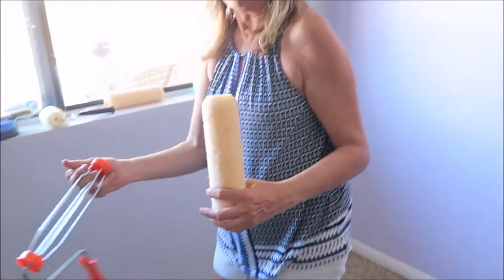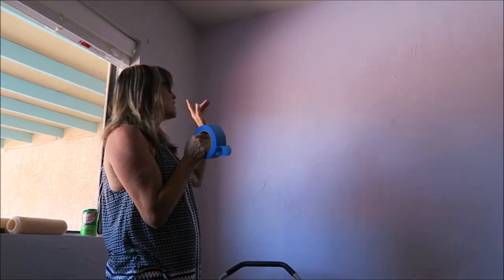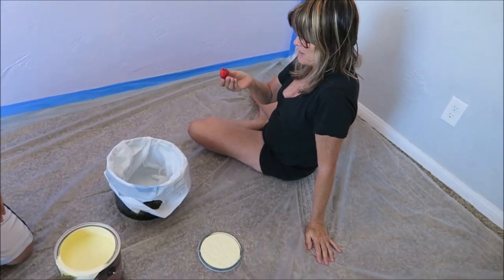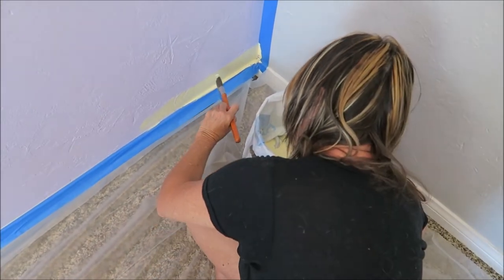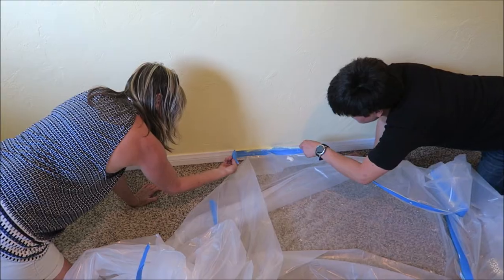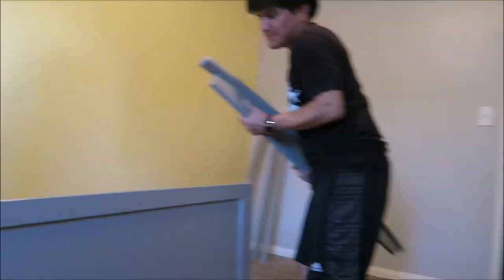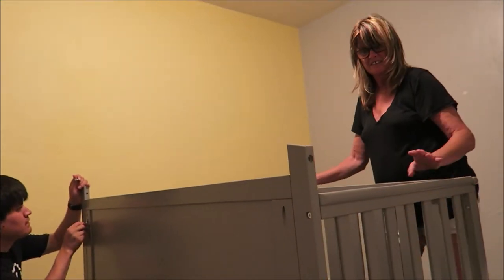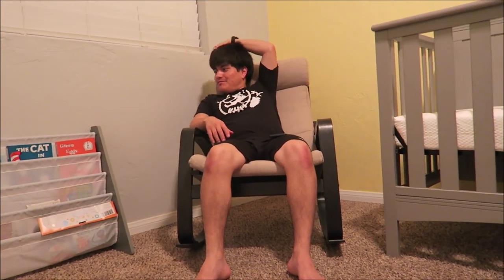PAINTING THE BABIES ROOM! 8-24-19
...and putting the crib together!

Hello, my name is Tabitha and I make videos of my life sometimes.